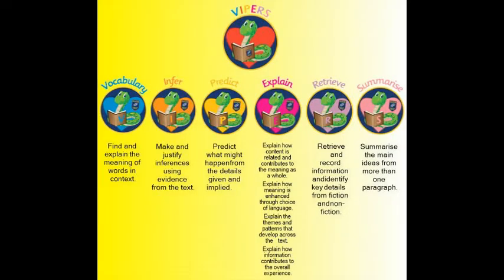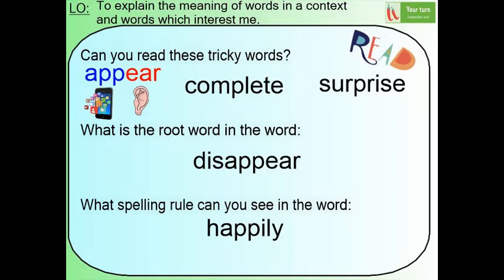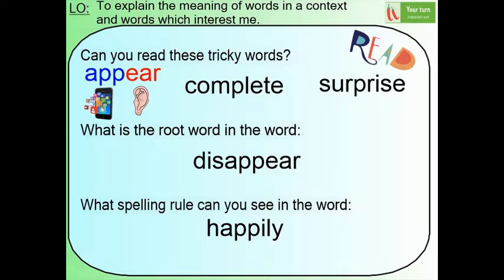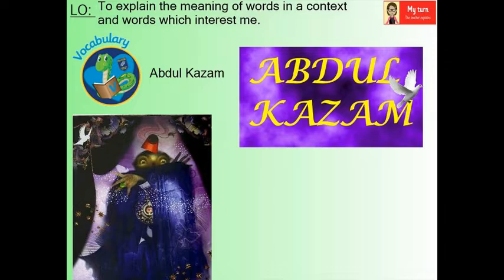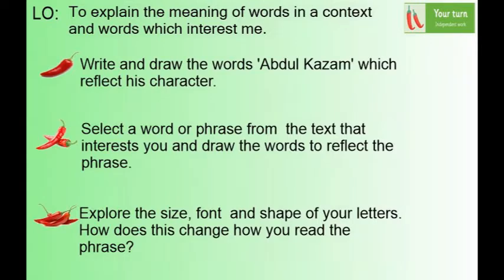Year 3 Reading Friday 15th January: Explain